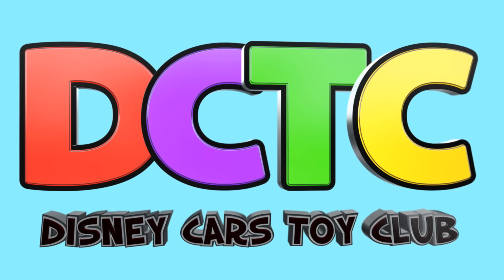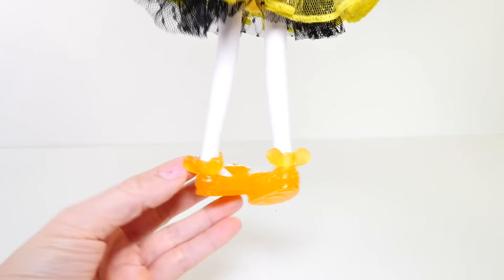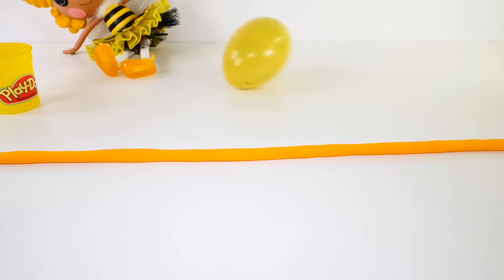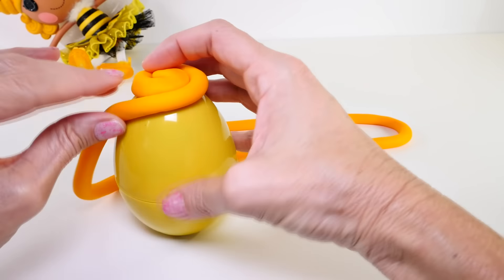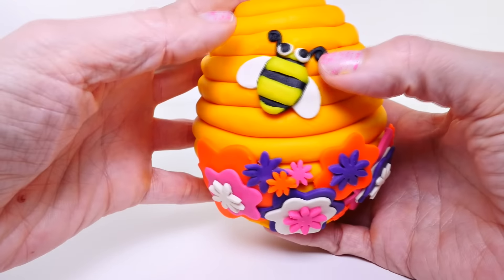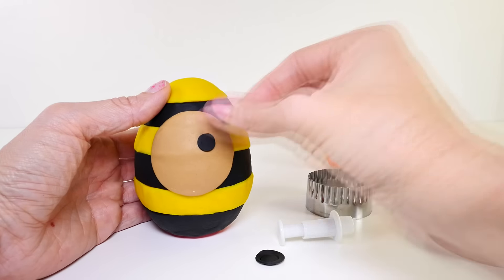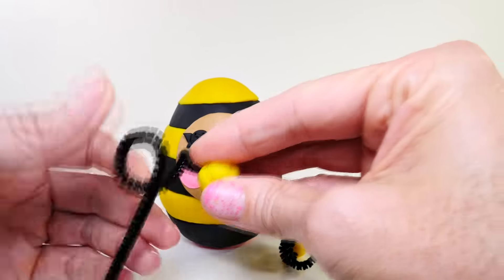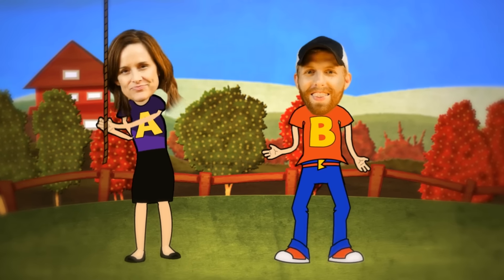Play Doh BeeHive Surprise Eggs Lalaloopsy Royal T Honey Stripes How To Make Playdough Eggs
Today's episode on DCTC we open the new Lalaloopsy doll "Royal T. Honey Stripes" and use her has inspiration to create some Play Doh surprise eggs :)